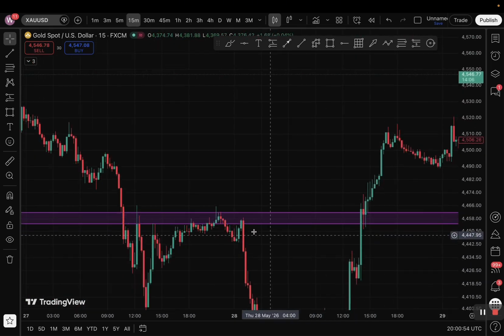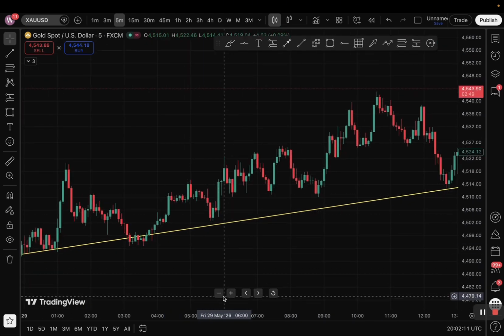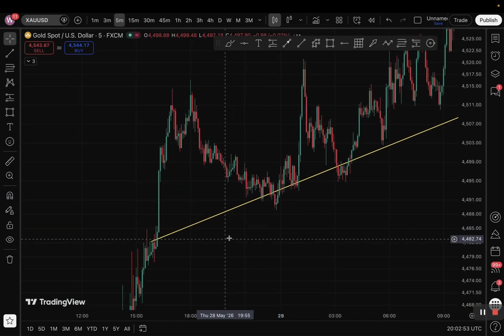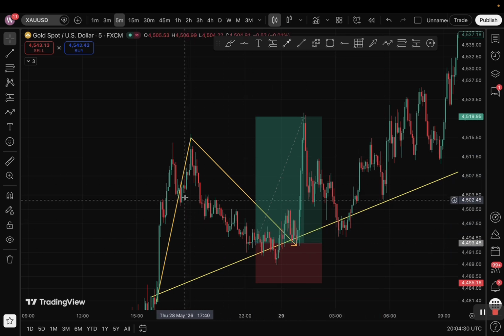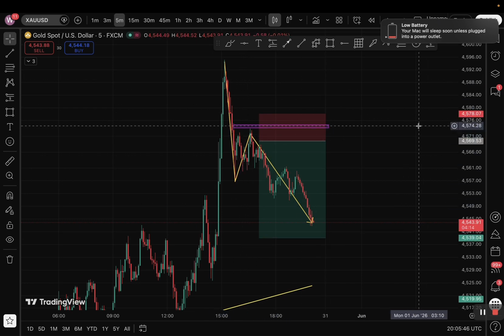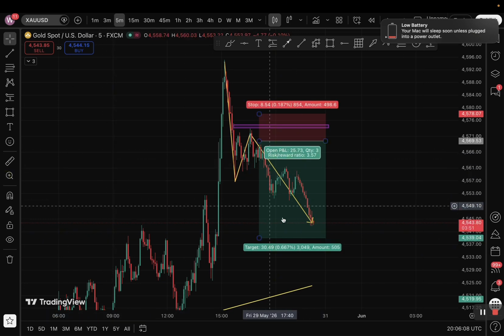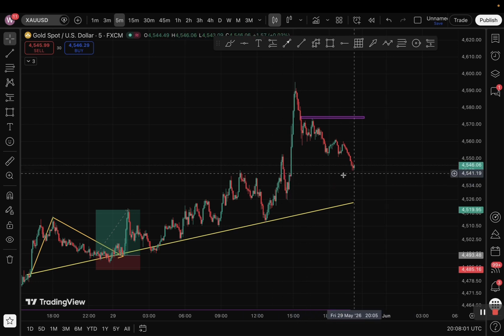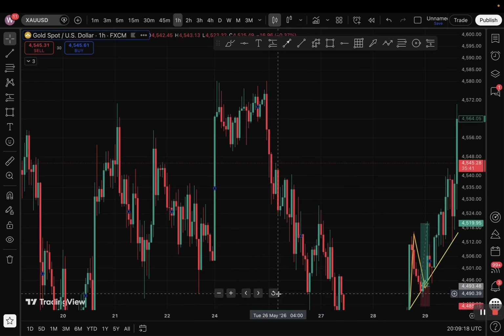Gold Scalping: Wait for Rally, Pullback to 15-Min Support, Enter on 1-Min Candle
🔥 I made +$1,800 trading Gold using a super simple strategy:
Rally → Pullback to 15-Min Support → Enter on 1-Minute Confirmation.*

⚡ What you'll learn:
✅ How to spot a rally on higher timeframe
✅ How to wait for pullback to 15-minute support
✅ How to enter on 1-minute bullish candle close
✅ How to set tight stop loss and take profit (10–20 pips)
✅ How to execute fast during London session (7AM – 12PM Nigeria time)

📌 No complex indicators. Just price action + fast confirmation.

📊 Strategy Summary (Fast & Simple):
1️⃣ Wait for rally, then pullback to 15-minute support
2️⃣ Switch to 1-minute chart
3️⃣ Wait for bullish candle to close above support
4️⃣ Enter immediately with stop loss below support
5️⃣ Take profit 10–20 pips at next resistance

Small moves, fast execution, consistent wins.

Gold rally pullback strategy, 15 minute support Gold, 1 minute confirmation candle, XAUUSD scalping setup, Gold scalp entry 1 minute, how to trade Gold rally, London session Gold scalping, simple Gold strategy 15 min 1 min, fast Gold scalping method, Gold support and resistance, XAUUSD fast entry, Gold scalping 2026

Trading Forex, Gold, and Indices carries risk.